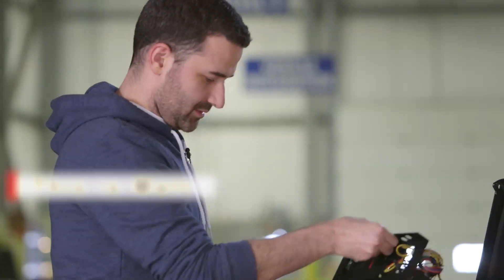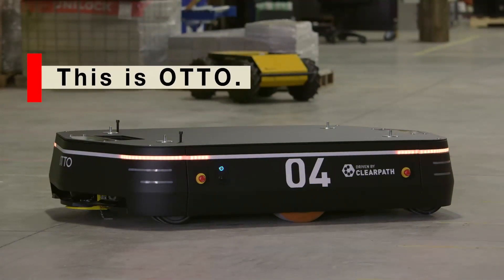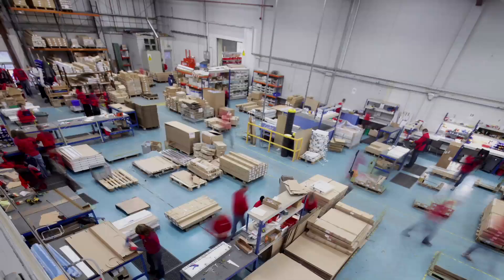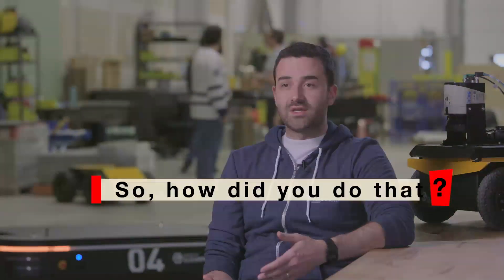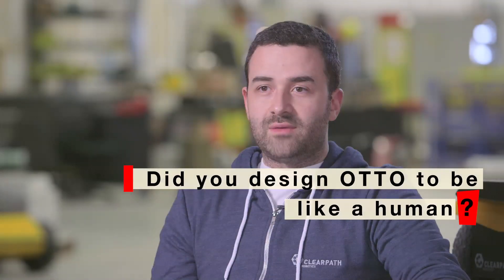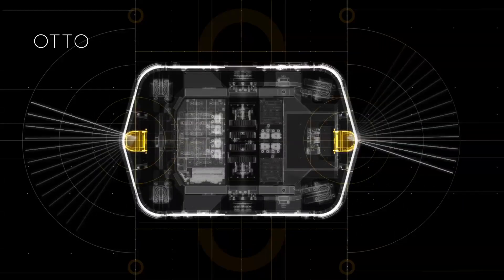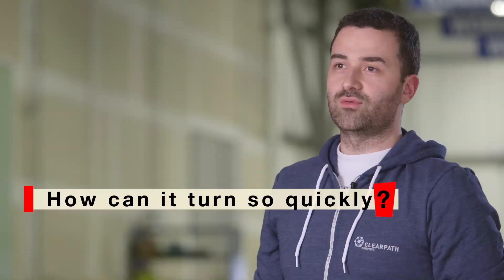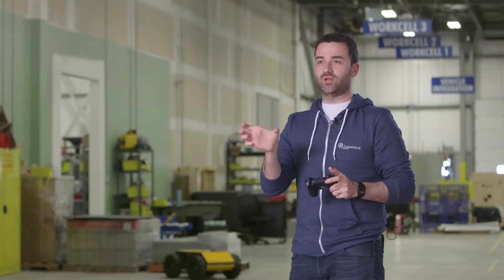Automated for the Future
Join Matt Rendall of Clearpath Robotics, in Kitchener, Ontario, as he discusses autonomous robots and how they can make decisions based on their environment. He also discusses sensors, processors, and robotics.

This video is part of Perimeter Institute's free educational resource Automated for the Future. Download the teacher's guide, modifiable worksheets, and supporting materials